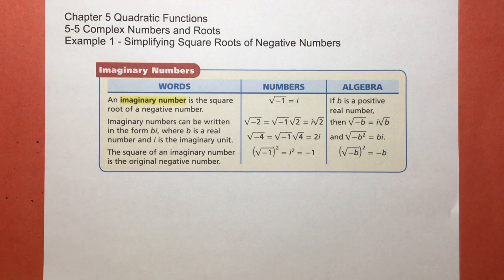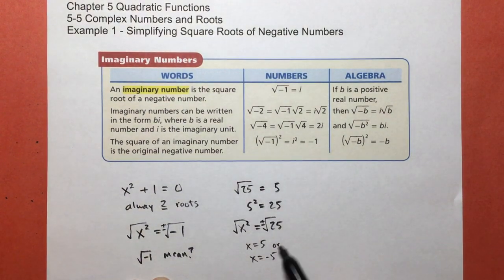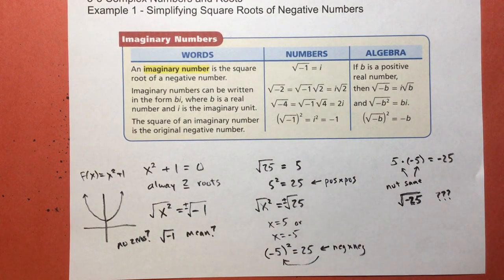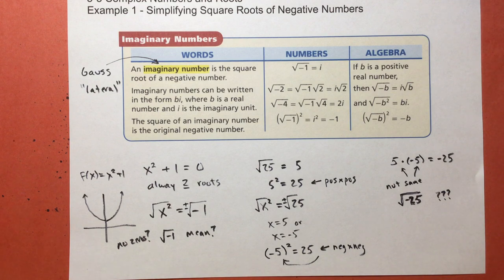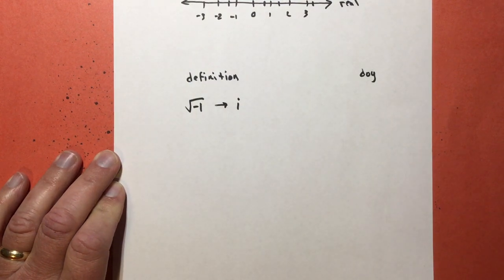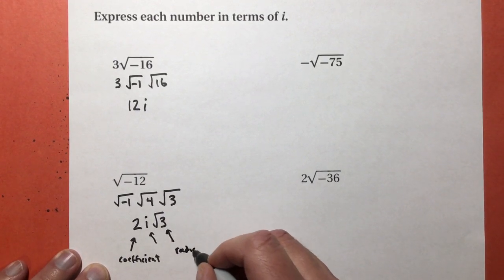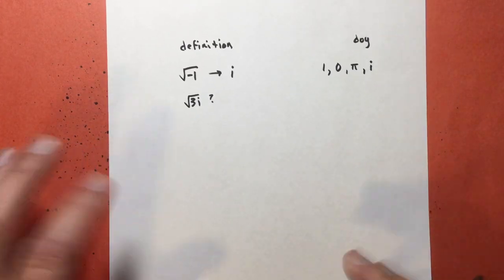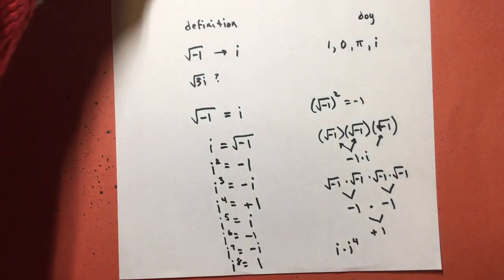5-5 Complex Numbers and Roots example 1